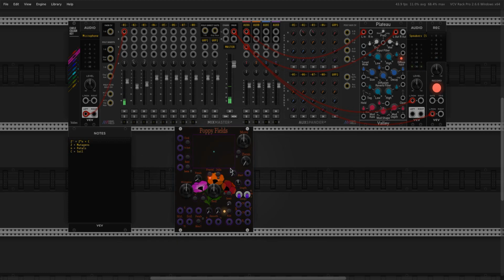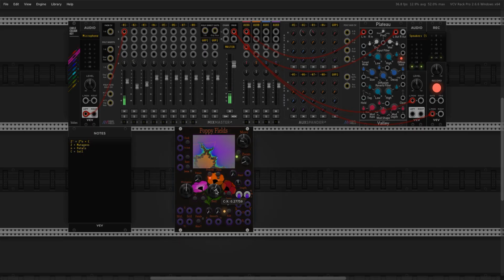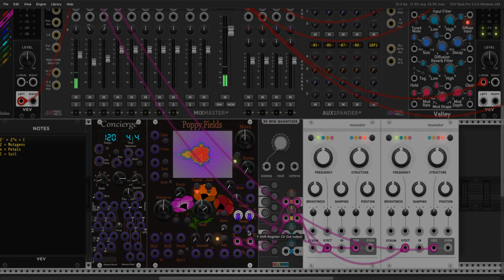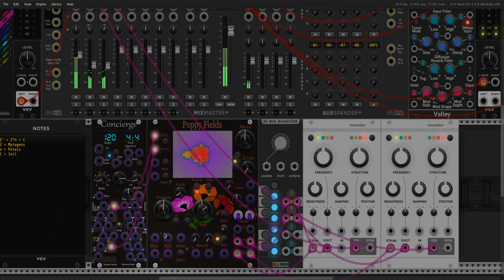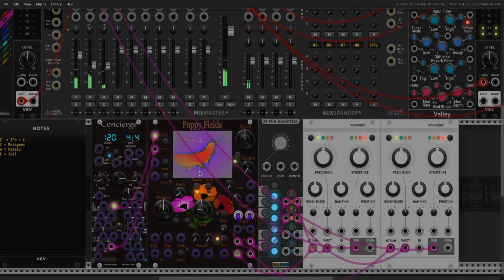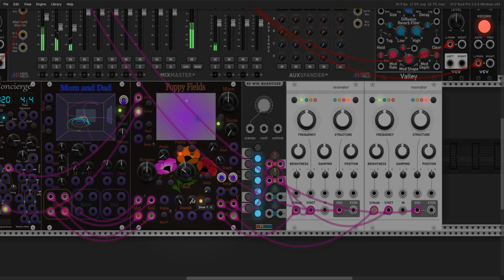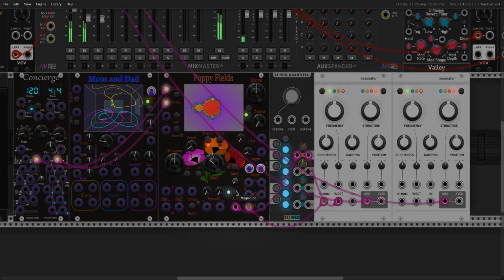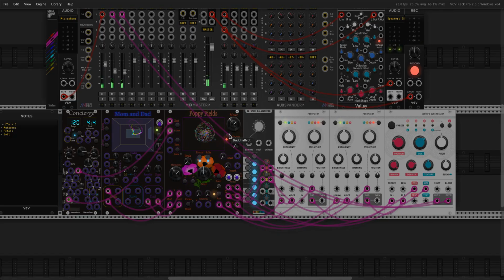Poppy Fields Video Tutorial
LydD Modules: Episode 1 of the unscripted, unedited, ASMR tutorial series.
Hope you like whispering, and that at the end of this half hour you understand how to use Poppy Fields.